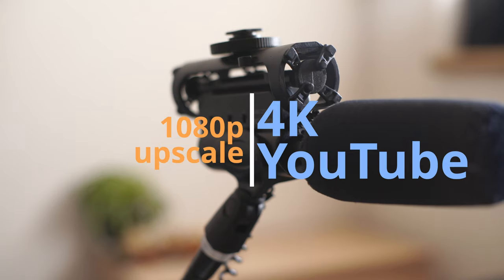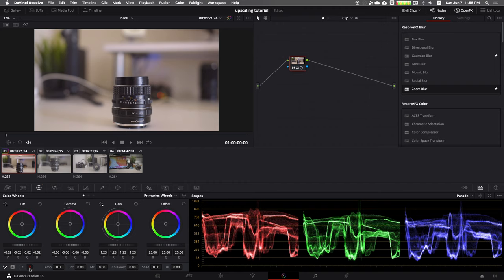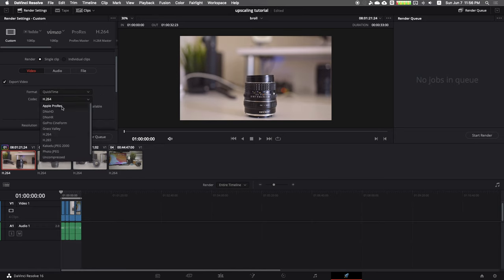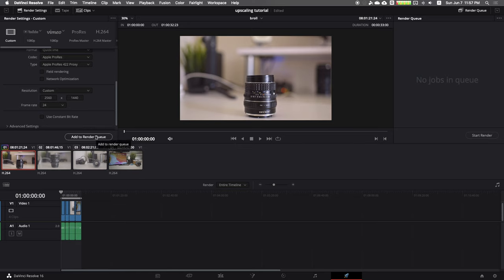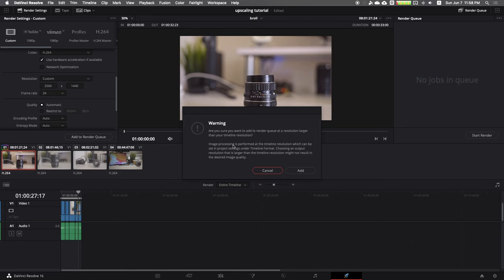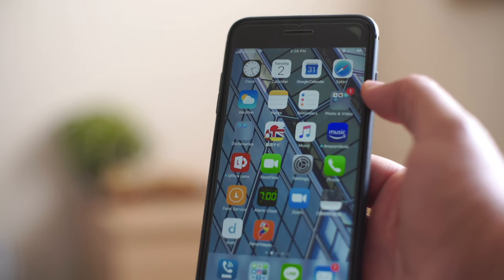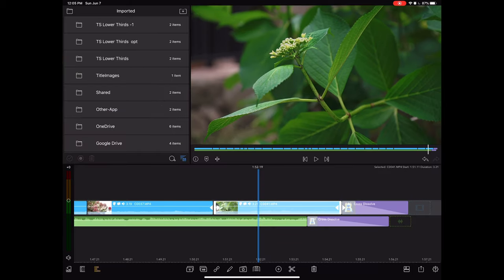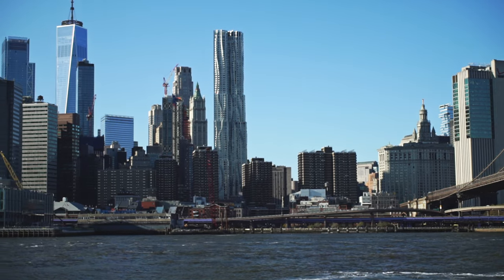UpScaling 1080p to 4K || Davinci Resolve || LumaTouch | Tutorial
A quick tutorial on how to Upscale 1080p videos to 4k, and why you should be doing it?

Cameras used in this video:
- Sony a7s
Lenses:
- Sony 28mm f2
- Pentax smc 50mm f1.4

Edited with an iPad Pro (2018) iPadOS @LumaTouch